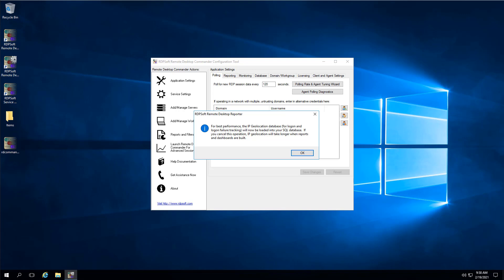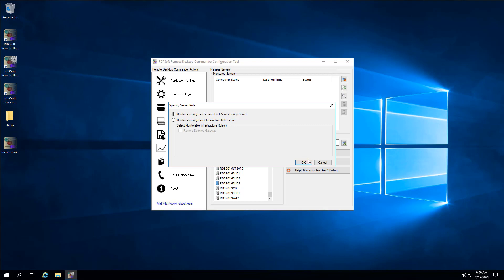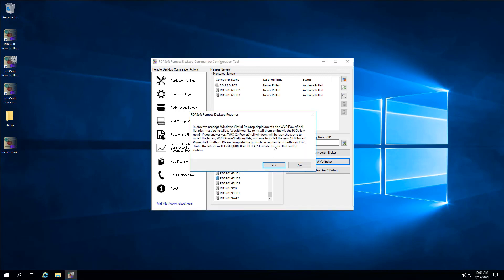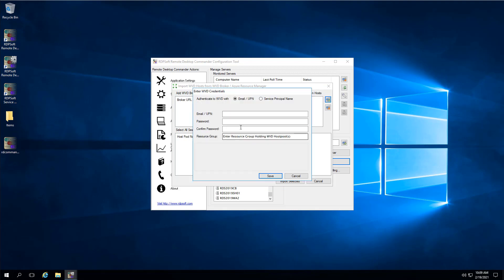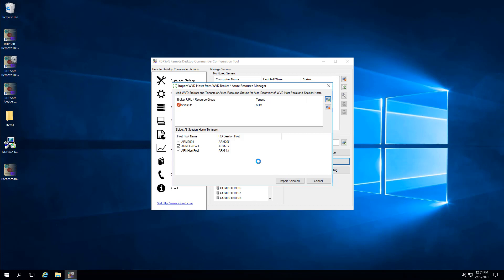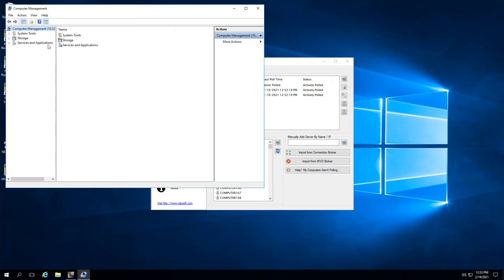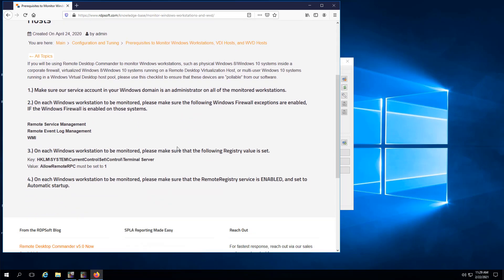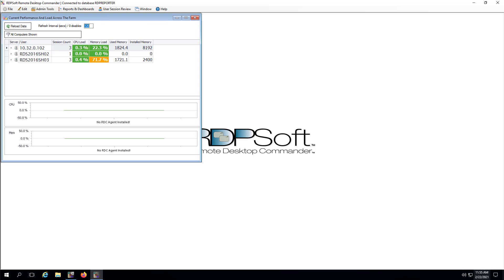Remote Desktop Commander Suite Setup - Part 2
Learn how to perform the initial setup of Remote Desktop Commander.  Topics covered include:

Adding new RDS, Citrix, or WVD hosts for monitoring
Verifying that hosts are polling properly
Verifying the prerequisites required to monitor WVD hosts and other Windows workstations
Making sure data is visible in the Remote Desktop Commander Client